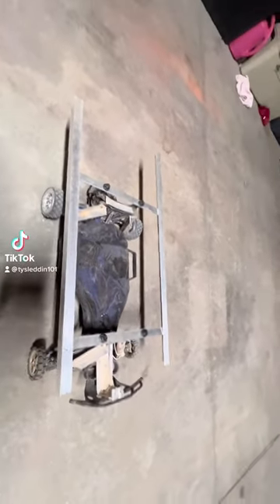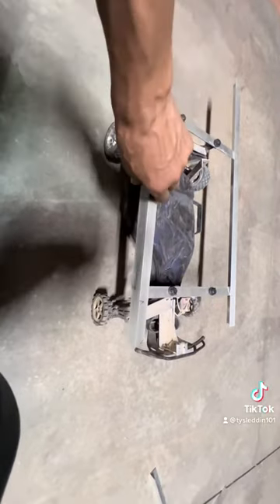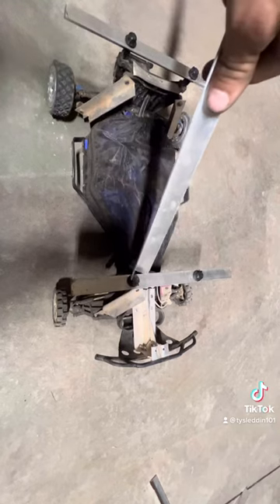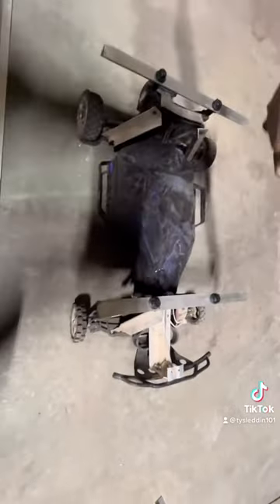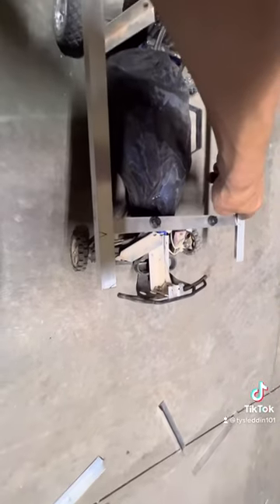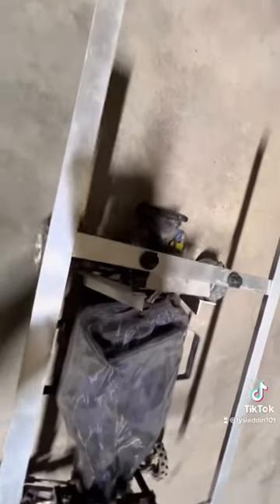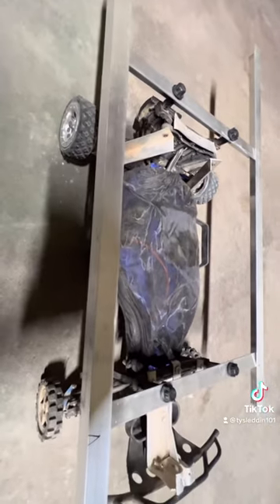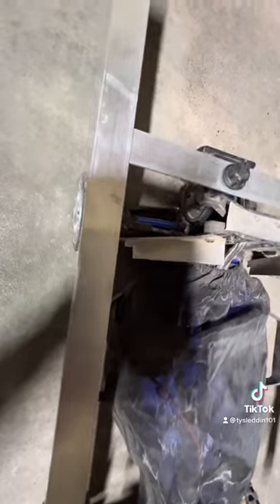How to build an rc demolition derby body part 1